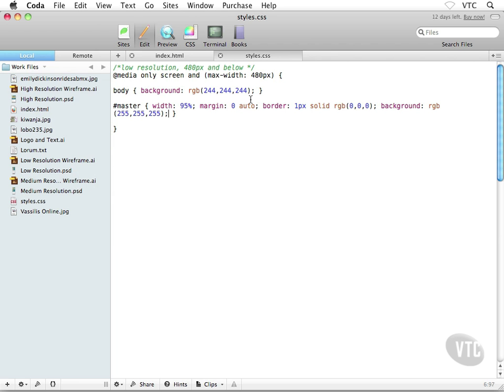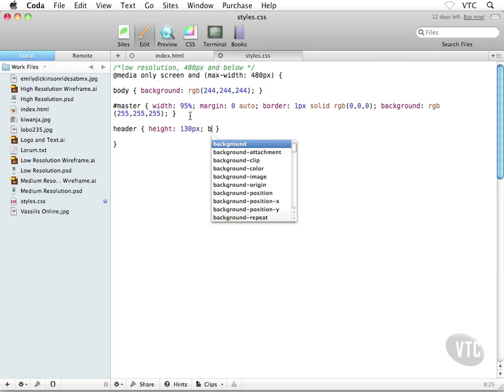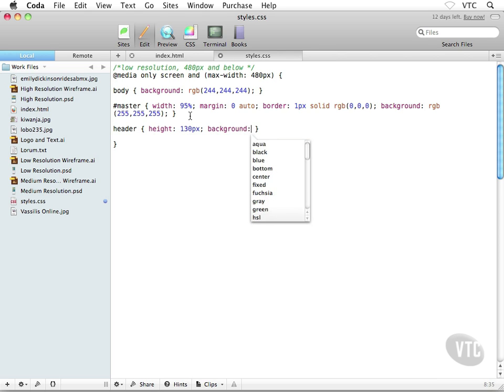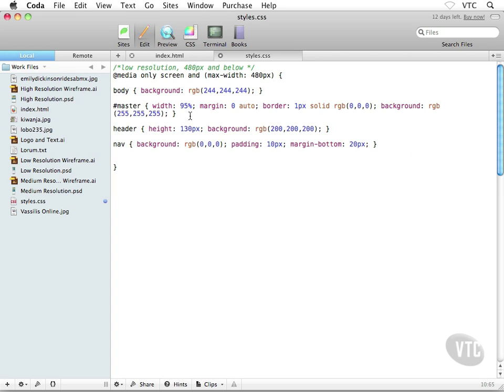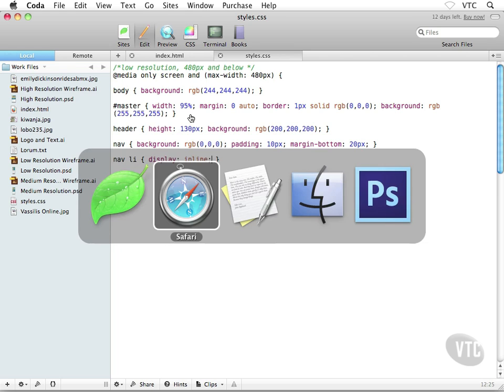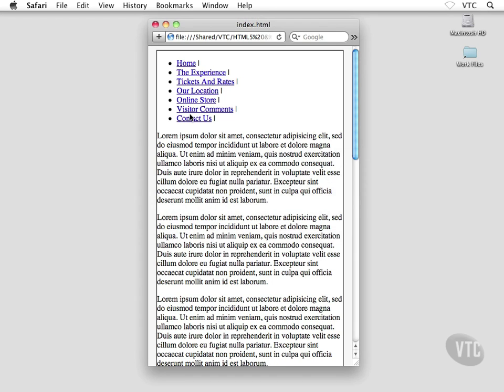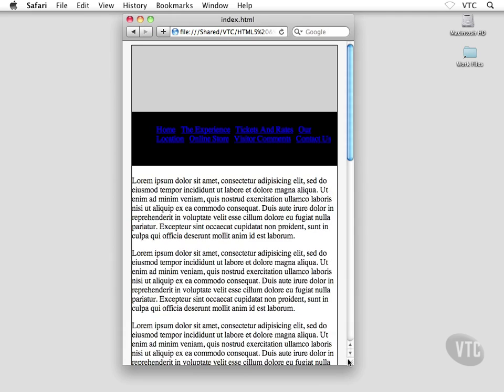92 Formatting the Header and Nav Menu